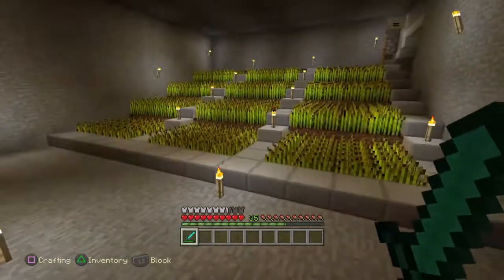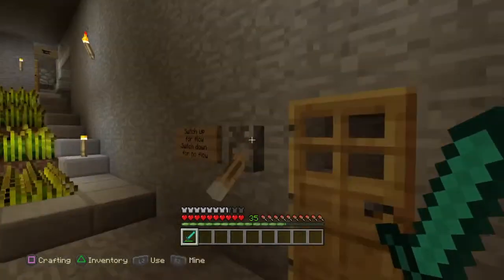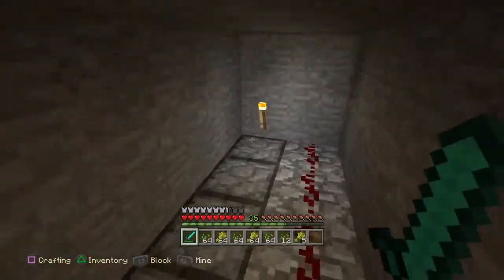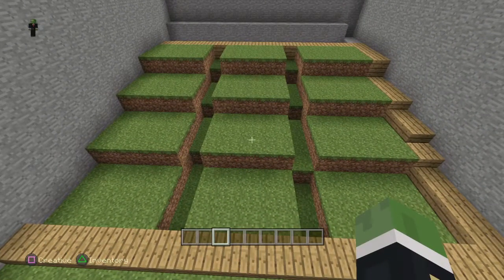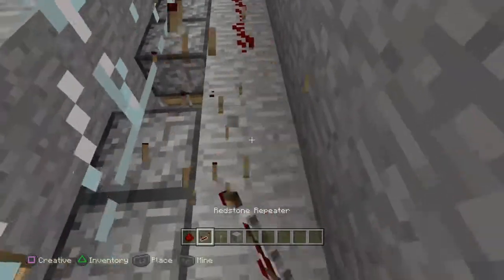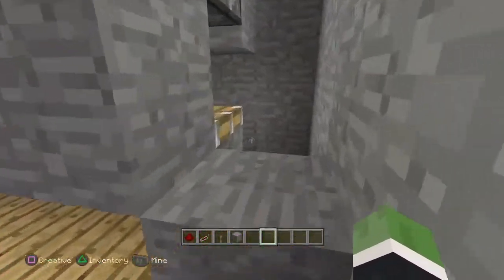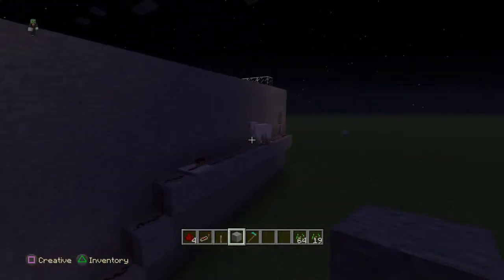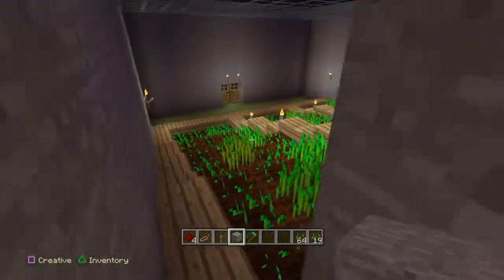|Minecraft| How to make an EASY semi-auto Wheat Farm (No mods)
Hey guys, this is a tutorial on how to make a Semi Auto wheat farm in Vanilla Minecraft (filmed on PS4)